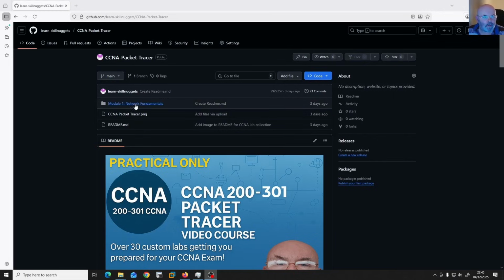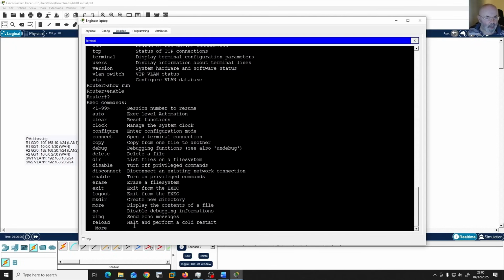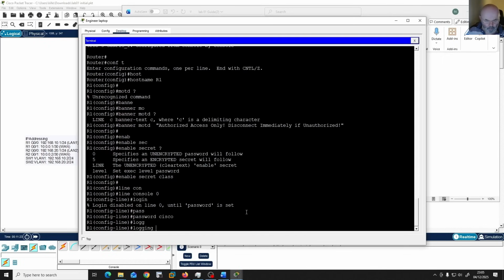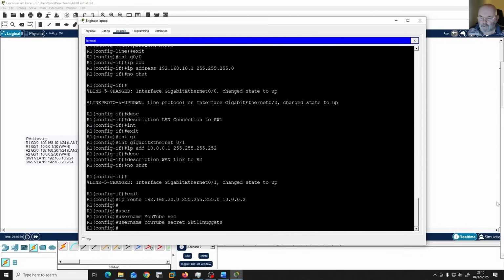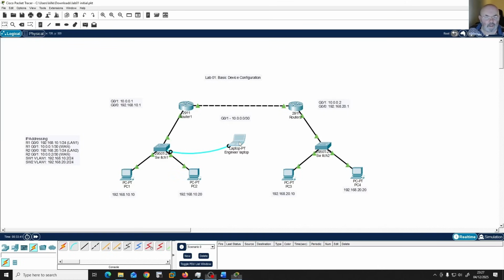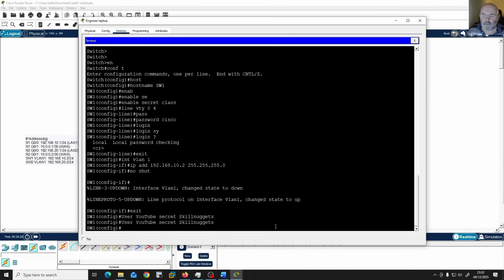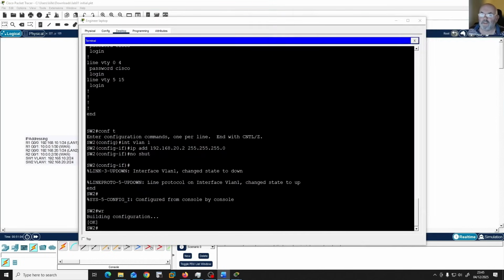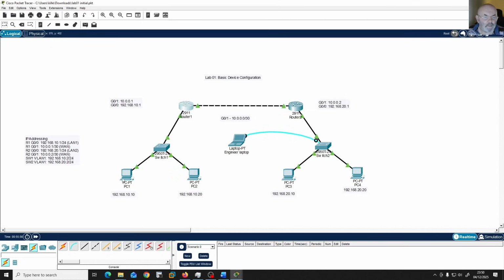Cisco Packet Tracer CCNA 200-301 Lab Walkthroughs - Lab 01 - Basic Device Configuration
In this video, we configure Cisco routers and switches from scratch using Packet Tracer.
This is the first lab in the series, covering basic device configuration and CLI navigation - the foundation for everything else we'll build on.

We start by connecting to R1 via console cable and exploring the different CLI modes.

I walk through User EXEC mode where you're limited to basic commands, then Privileged EXEC mode where you get access to show running-config and other diagnostic commands, then into Global Configuration mode where the real work happens. You'll see how the prompt changes at each level so you always know where you are.

For the actual configuration, we set up hostnames, message-of-the-day banners, enable secrets, and console/VTY passwords. I explain why enable secret is preferred over enable password (MD5 hashing versus the weak Type 7 encryption). We then configure the GigabitEthernet interfaces with IP addresses and descriptions, making sure to issue no shutdown since router interfaces are administratively down by default.

The topology has two routers connected via a /30 point-to-point link, each with a LAN segment containing a switch and two PCs. We configure static routes so the networks can communicate end-to-end, then verify everything works with ping and show commands.

I demonstrate the full configuration on R1 and SW1 - you'll apply the same process to R2 and SW2 using the lab guide.

Topics Covered:

CLI mode hierarchy (User EXEC, Privileged EXEC, Global Config, Interface)
Hostname and banner configuration
Enable secret vs enable password
Console and VTY line passwords
GigabitEthernet interface configuration
Static route configuration
Switch management interface and default gateway
Saving configuration to NVRAM

CCNA 200-301 Exam Topics:
1.1 - Explain the role and function of network components
5.3 - Configure device access control using local passwords
Cheers,
Dickie